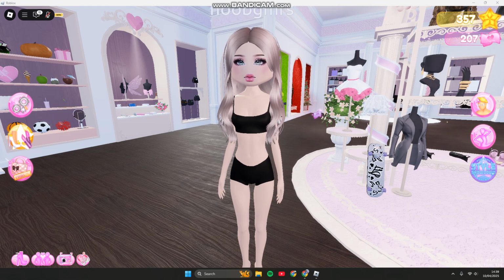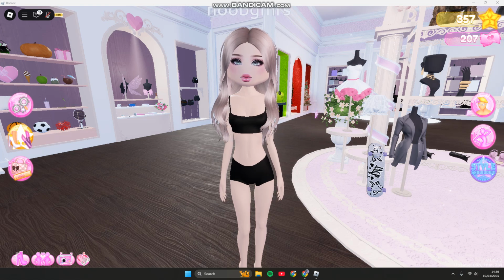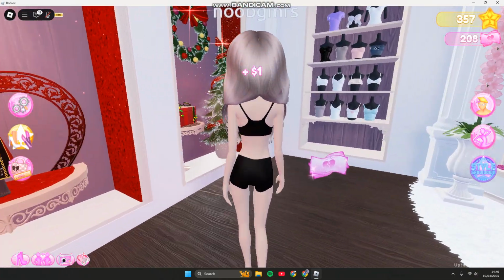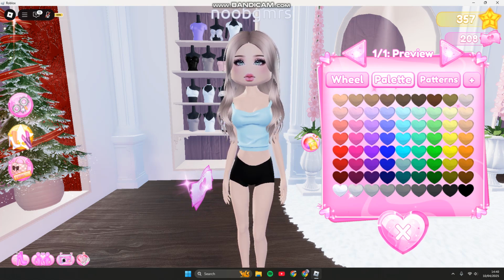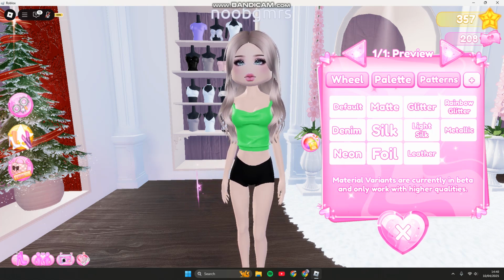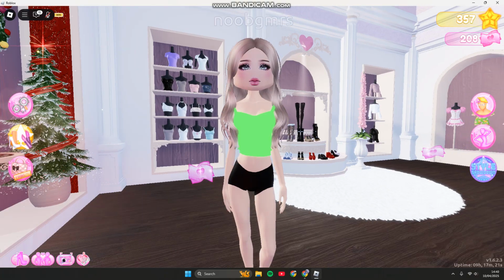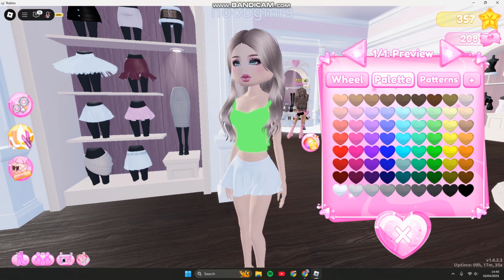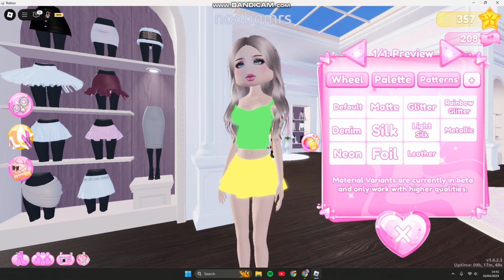✨ NEON GLOW UP! How to Create Eye-Popping Neon Outfits in Dress to Impress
Ready to light up the runway with a bold neon glow? In this stylish Dress to Impress tutorial, I’ll show you how to create neon outfits that are bright, eye-catching, and guaranteed to steal the spotlight! 💖⚡